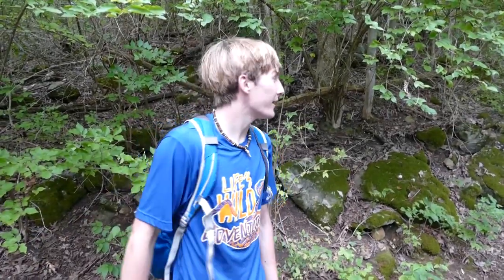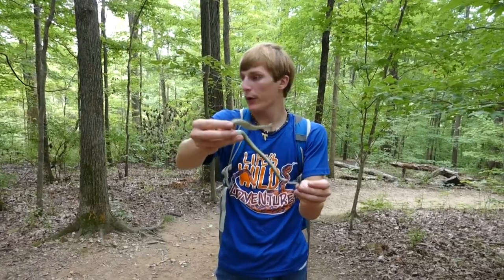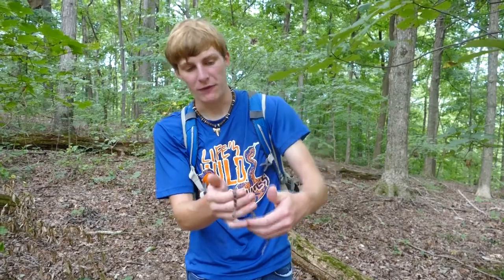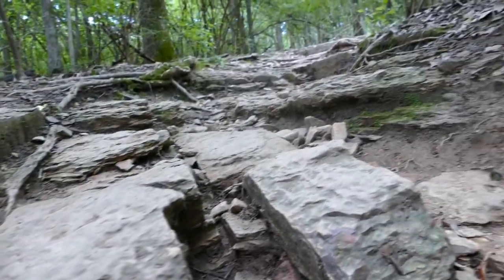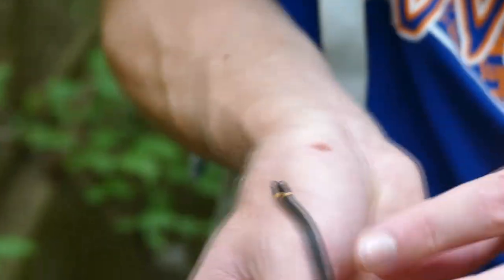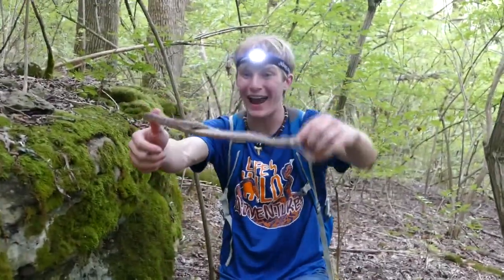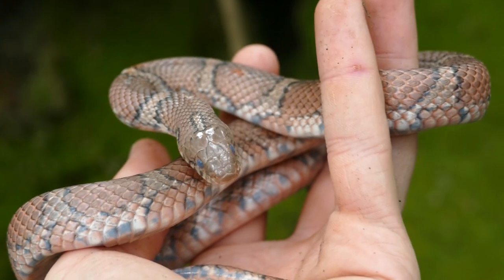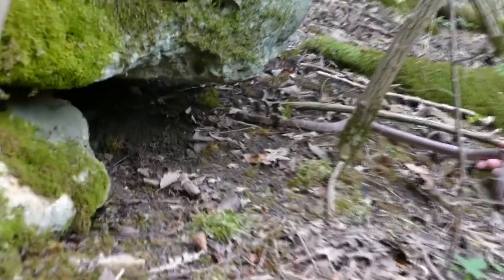Searching for GORGEOUS Eastern Milk Snakes in Tennessee!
On today's adventure in central Tennessee, we were on a mission to find one snake, and one snake in particular: the eastern milk snake. And me, with my limited knowledge of eastern milk snakes, thought it would be a fun time hiking around and not seeing much, BUT I WAS WRONG AND WE FOUND SOME MILK SNAKES! As always we hope y'all enjoy this video! :D

Eastern Milk snakes are a kingsnake species found throughout the north/northeastern regions of the United States, as well as some parts of Canada. Tennessee is one of the more southern most parts of this snakes range. They tend to become most active late spring and early fall, most often being seen in the fall along rockwalls hunting for fence lizards, skinks, and shrews. While their colors and behaviors vary greatly based on location, the more "basic" eastern milk snakes tend to have brown and grey banding, with a white/grey belly patterning. These snakes, while not nearly as rare as many other milk snake species, are definitely one of the more uncommon snakes in this region, and I'm glad to have finally found some!